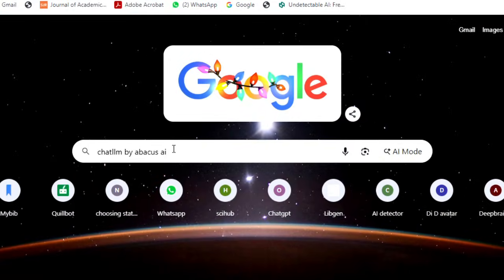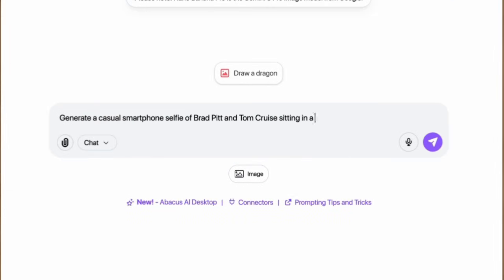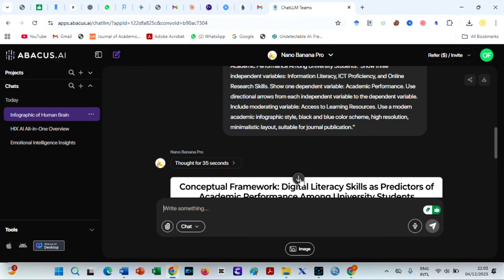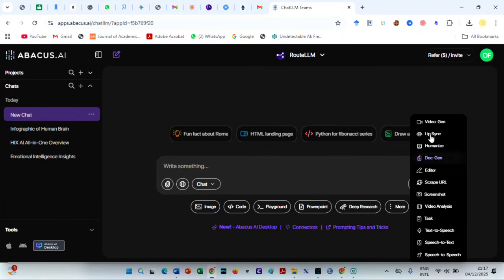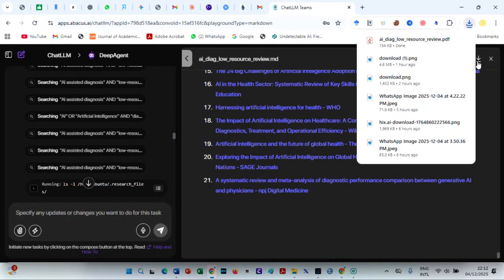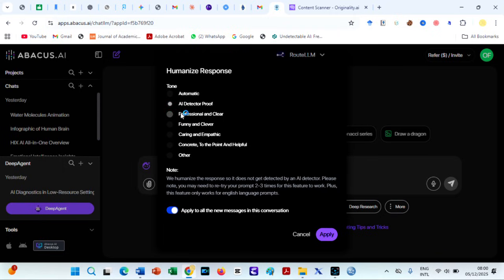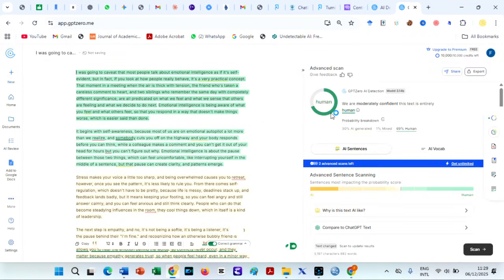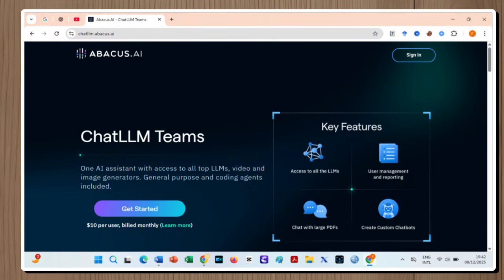This Secret AI Humaniser Beats the NEW Turnitin + All in One AI Agent You Need! ChatLLM by Abacus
We all know that Turnitin and Originality AI now detect AI bypassing tools like Hix AI, Stealthwriter, Tenorshare AI etc. However, I recently discovered a new secret and excellent AI humaniser. I had one write-up that kept being detected as a false positive by Turnitin AI, and one paragraph consistently flagged as AI-generated, despite all the efforts I made. I used almost all the favourite AI humanisers, employed my special prompt, and even rewrote it manually, yet it was still flagged as a false positive on Turnitin. But when I used this particular AI humaniser, you will only understand the relief I felt if you have had similar experiences. So, I will introduce you to this AI that even the “almighty” new Turnitin and Originality AI could not detect.

And honestly, this shocked me. Turnitin now flags almost every humaniser, but somehow… this one slips through. I can’t really explain why Turnitin can’t detect it, but trust me, the results are unbelievable.
This AI is not only a Humanizer. Actually, it is a full productivity workplace, where you can do deep research, create images and videos, develop slides (PPT) and so much more.

Check your reports on academi.cx
👉academi.cx?via=jywe

How to Avoid AI Detection & Plagiarism | Ryne AI Humaniser vs Turnitīn vs Originality AI Checker X

TOP 5 AI humanizers to Remove AI plagiarism / BYPASS  ALL Top AI detectors, Originality AI, GPTzero

Don’t worry, you won’t have to pay anything extra for that particular product. Your support is greatly appreciated. It's essential to note that all information presented in this video is drawn from personal experience, online sources, and conducted tests.